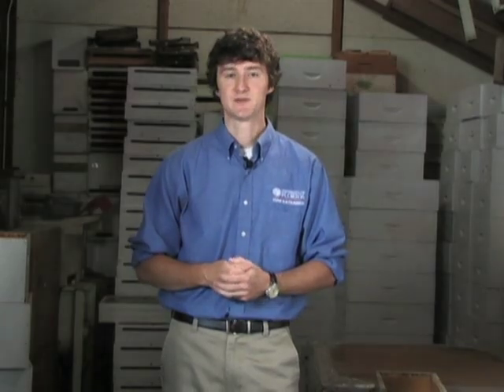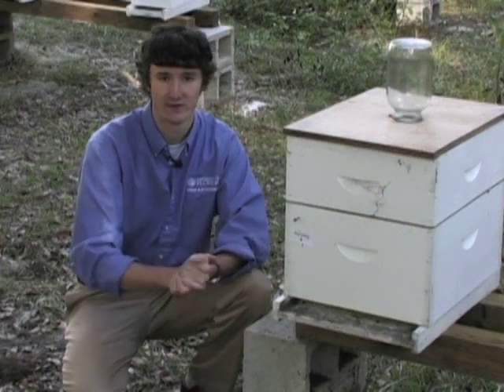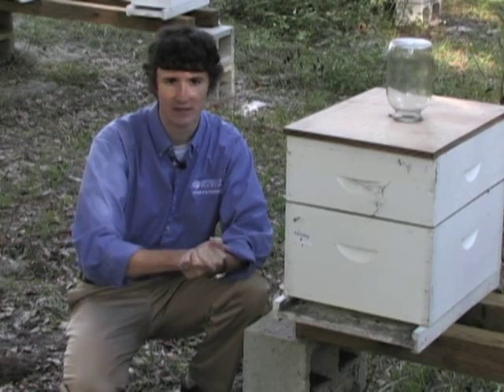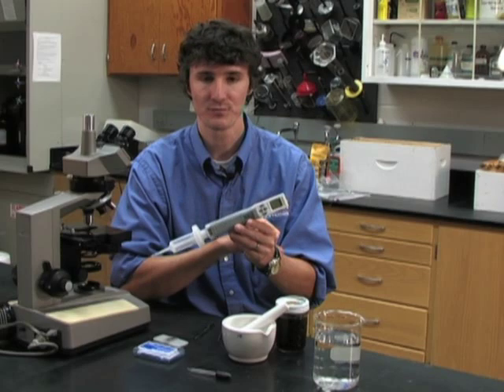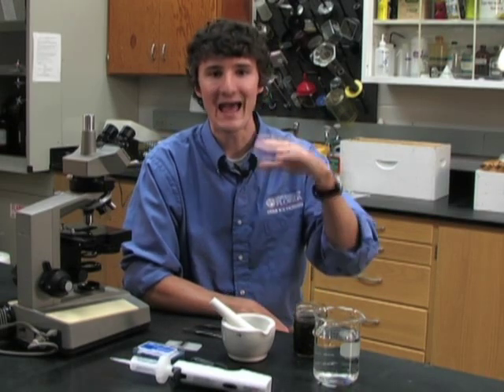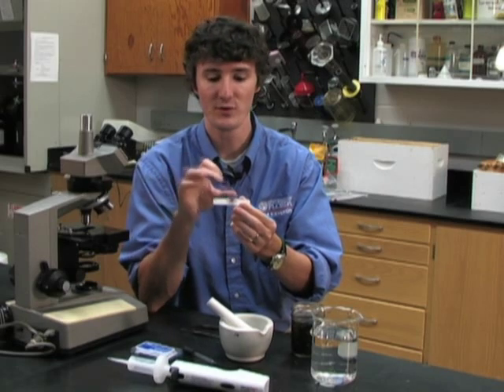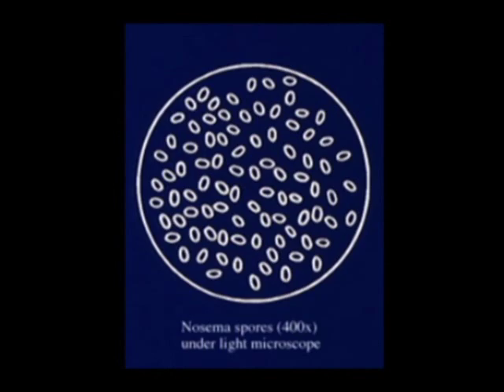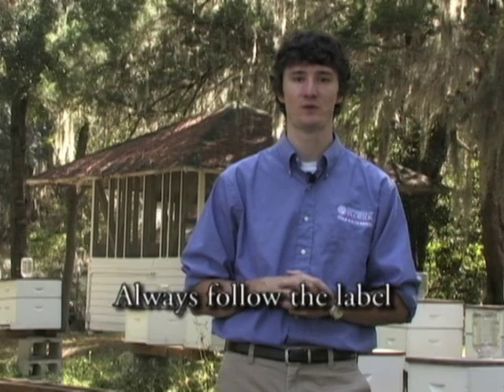Episode 2: Nosema Disease